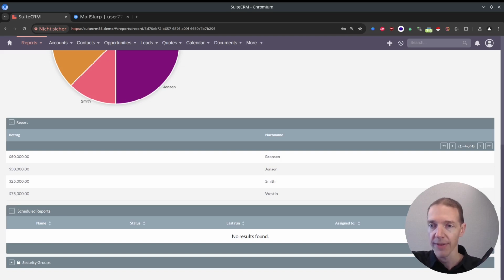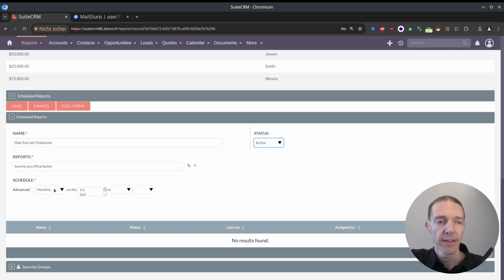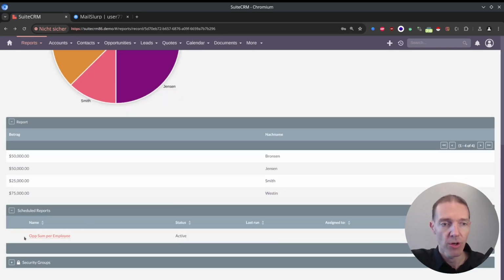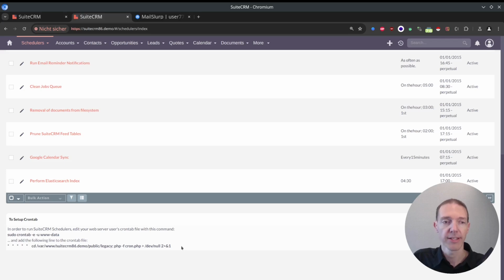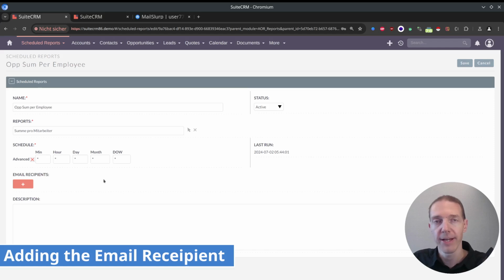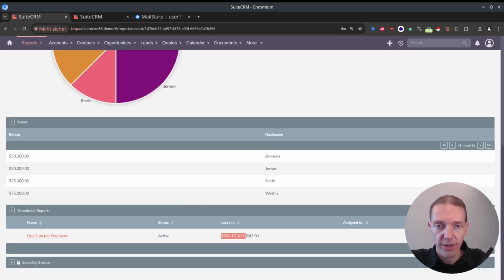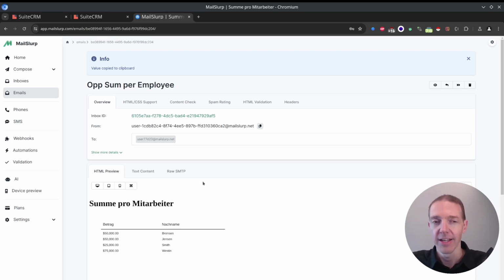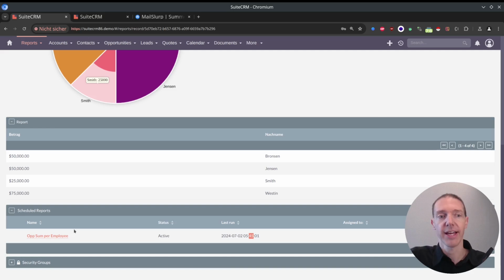Scheduling and Receiving Reports in SuiteCRM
In this video, I’ll show you how to set up SuiteCRM to send you scheduled reports automatically. 📅

Scheduled reports help you stay updated with important data without having to manually run reports every time. I’ll guide you through the process of configuring SuiteCRM to send these reports to your email on a regular basis.

I’ll start by explaining the benefits of scheduled reports and how they can save you time. Then, I’ll walk you through the steps to create a report, set up a schedule, and configure the email settings. You’ll learn how to choose the right frequency for your reports and ensure they reach your inbox as expected.

By the end of this video, you’ll be able to automate your reporting process in SuiteCRM, making it easier to keep track of your business data and make informed decisions.

0:59 - Creating the Report
1:42 - Creating the Schedule
3:30 - Checking the Scheduler
4:52 - Adding the Email Receipient